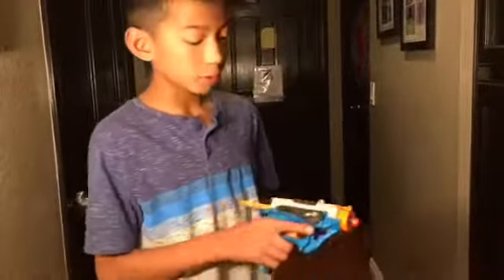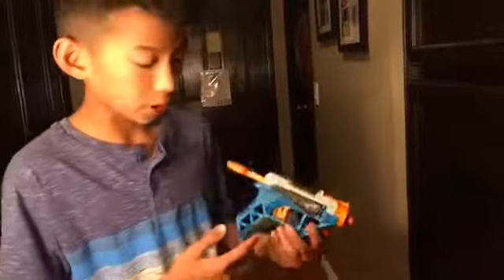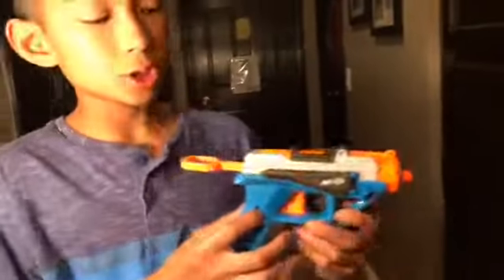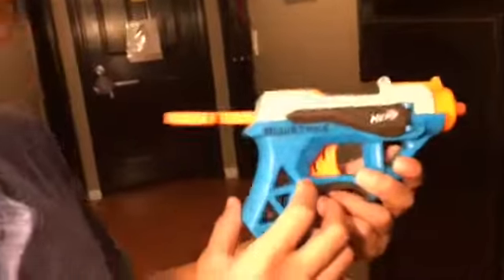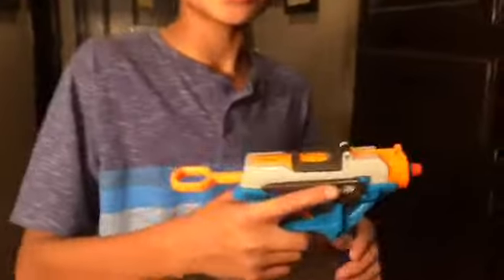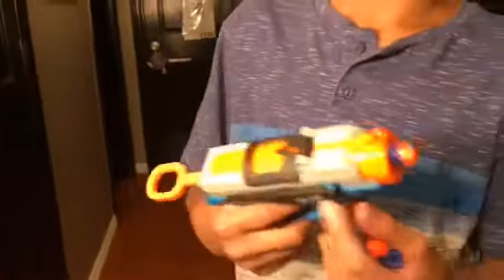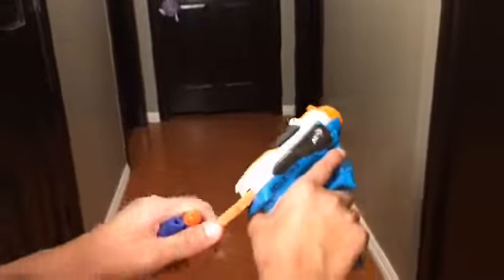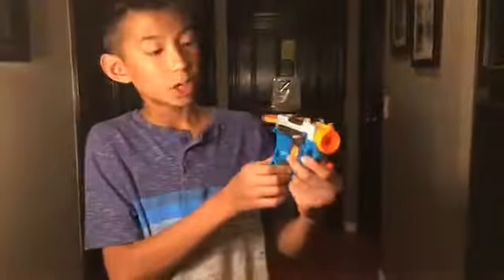Nerf Bowstrike review